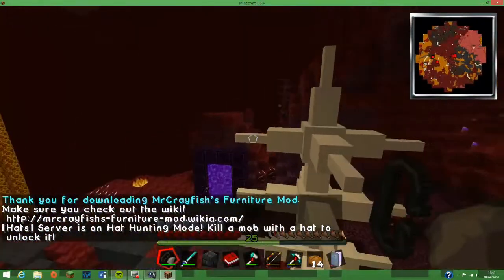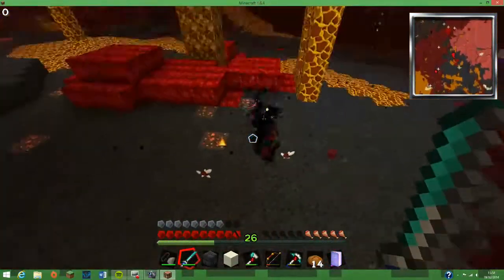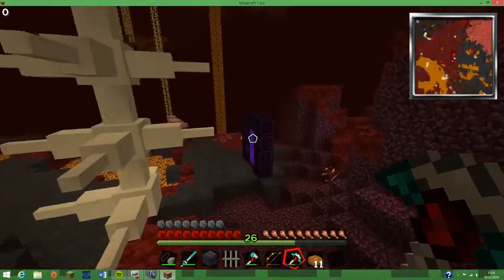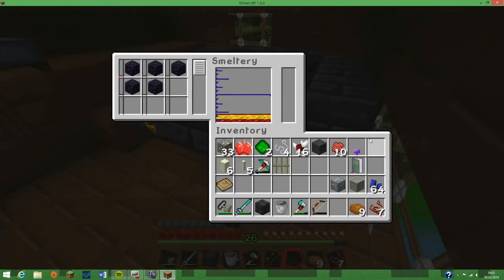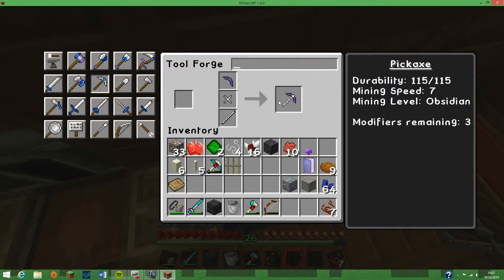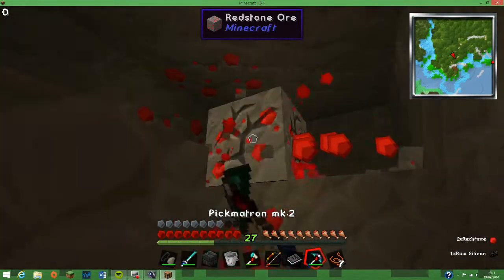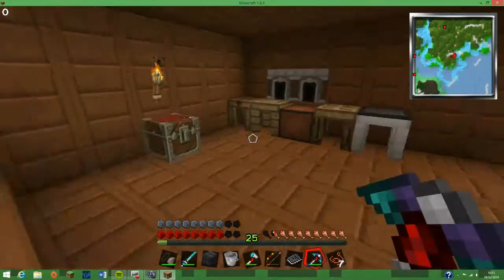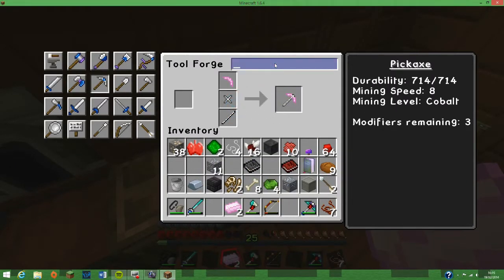Attack of the B-team survival w/ Spitfirevb part 5 "Obsidian's not stong enough!!!"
Attack of the B team survival part 5. Made by spitfirevb/Greg Willmott. Made with Corel VideoStudio Pro X6
Thumbnail made by Billy Mace